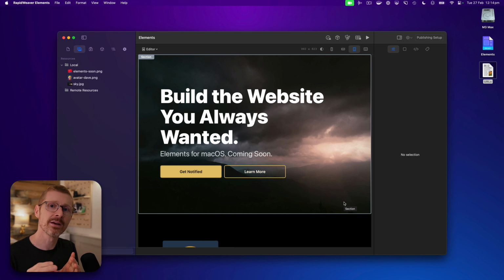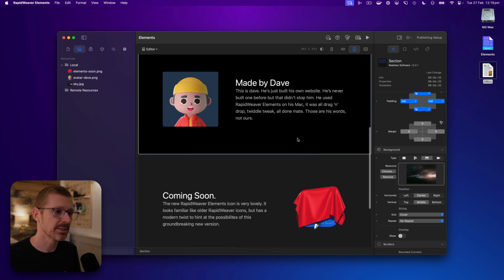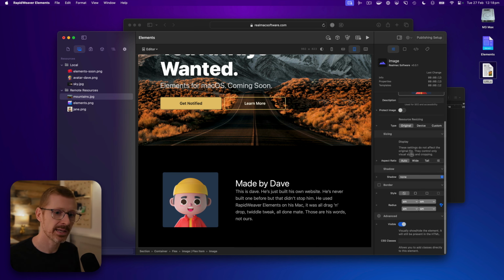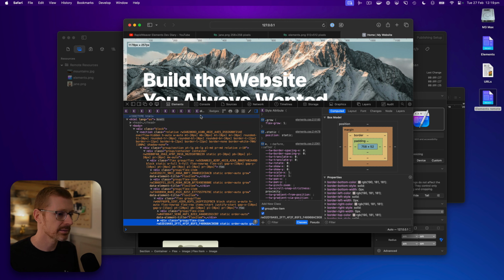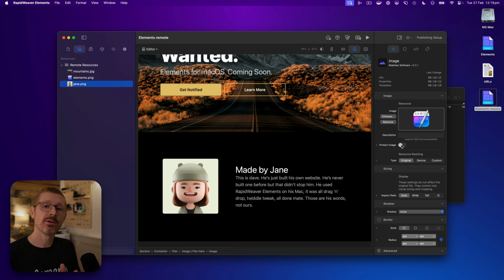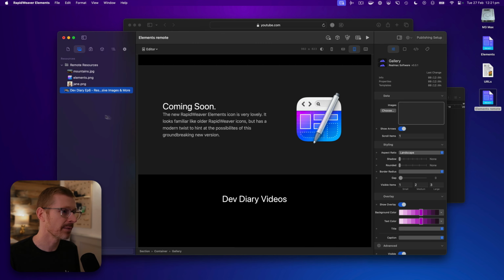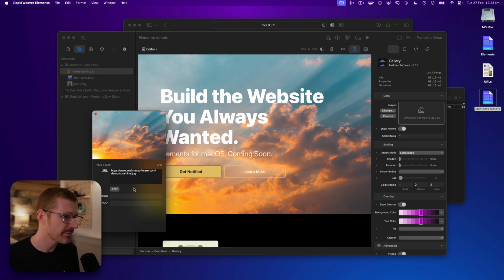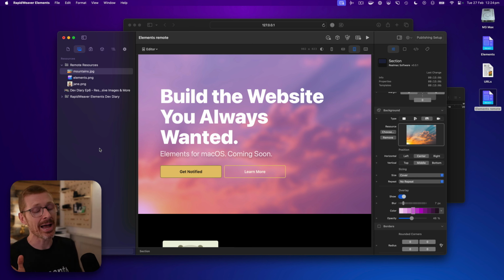Dev Diary Ep7 - Remote Image Support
RapidWeaver Elements is a next generation website builder currently in development for the Mac. Follow along as we build and ship Elements in public.

Realmac Software is an award winning, independent software company with a passion for the Mac